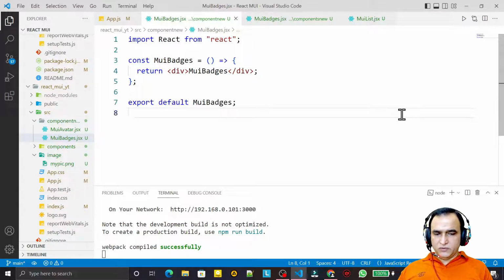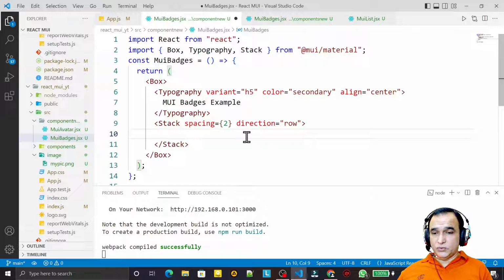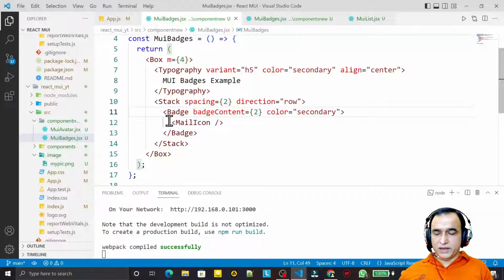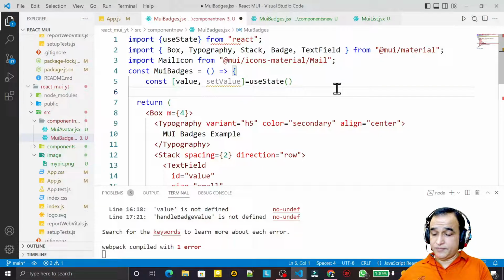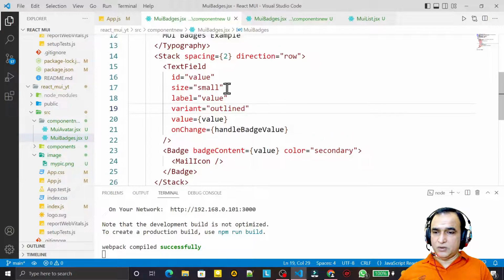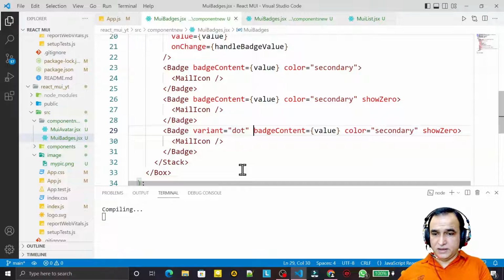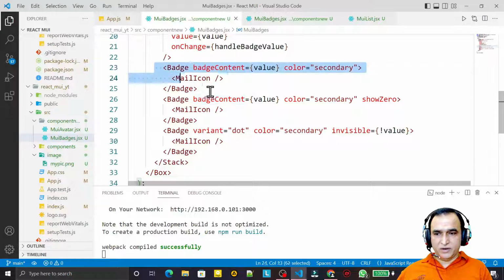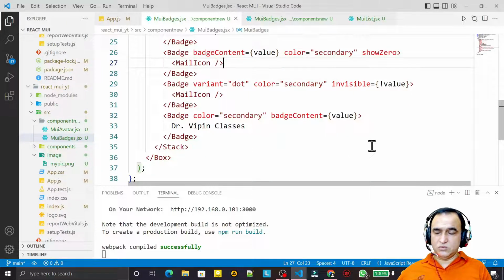30. React Material UI Badges | Dr Vipin Classes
Material UI Badges | Badges Dot Variant | Badges Colored